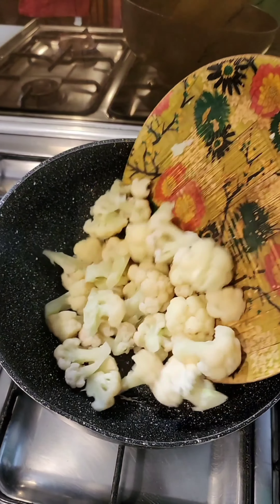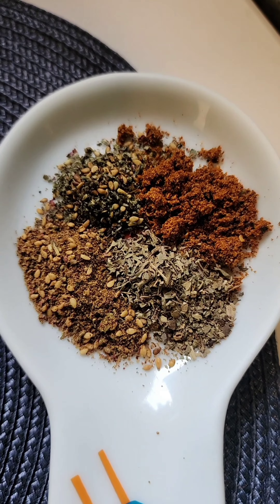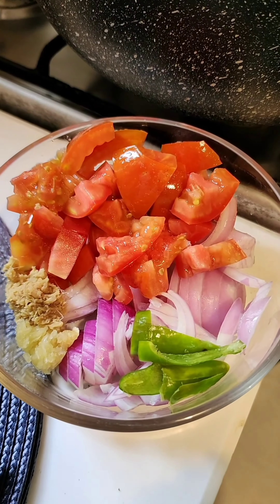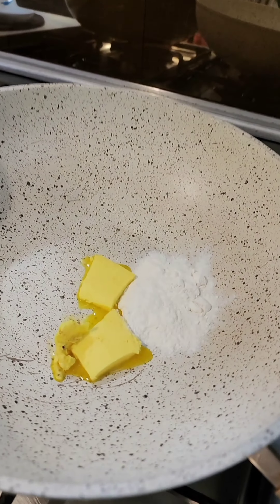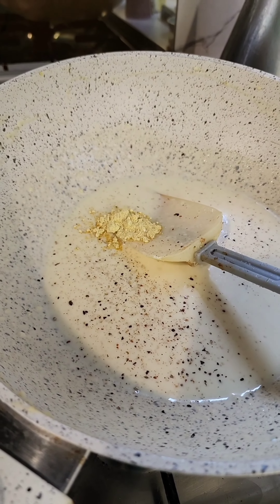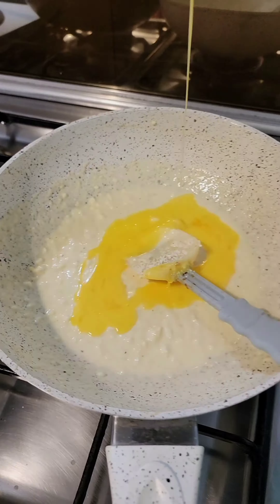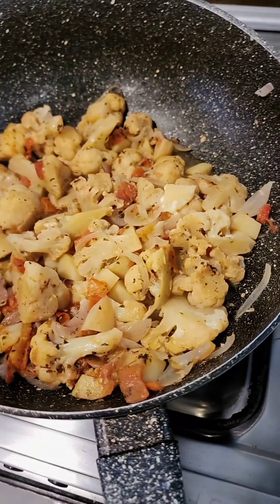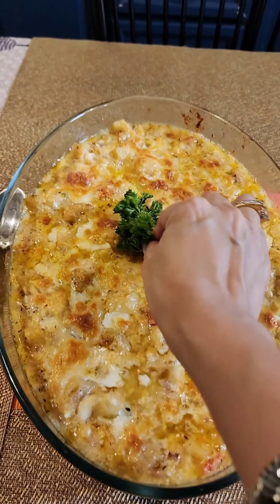Baked Califlower, Potato, Egg, Savoury Custard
Such an amazing dish to be eaten on its own or as a side to steaks, roasts, leg of lamb etc. Must have it at a dinner table. Vegetarian option! Simply one of my favourites. Dry roasting or grilling vegetables draws out the flavour. Don't forget to try that.
Haven't posted in a while, so I am hoping this makes up for it. What do you think? Pls share your thoughts?